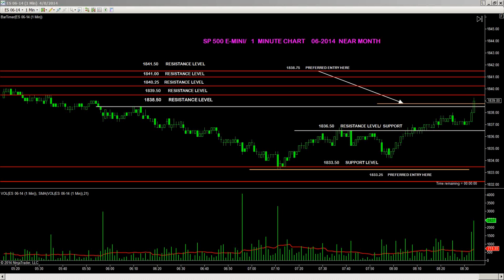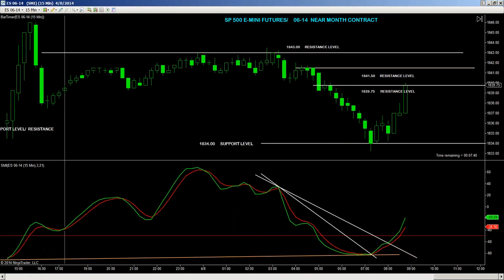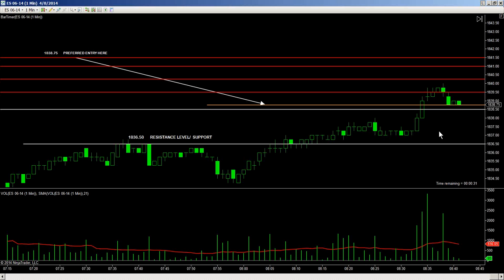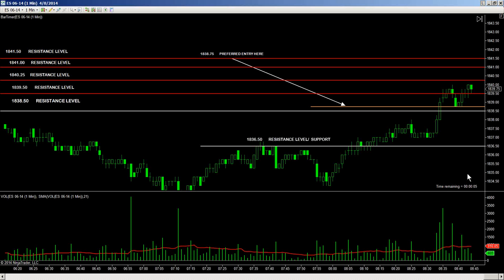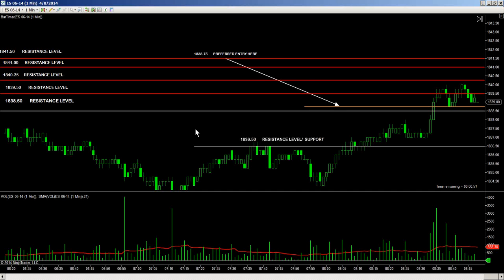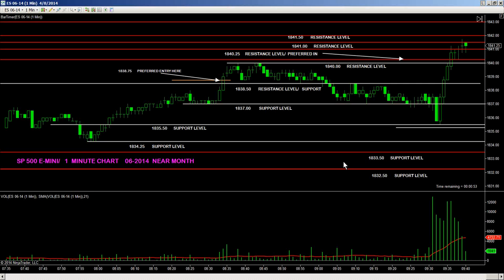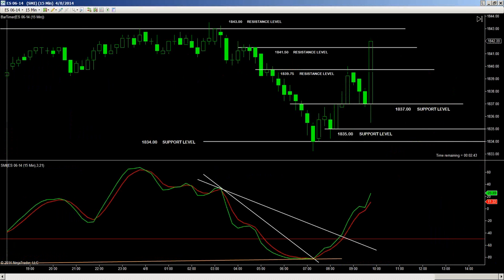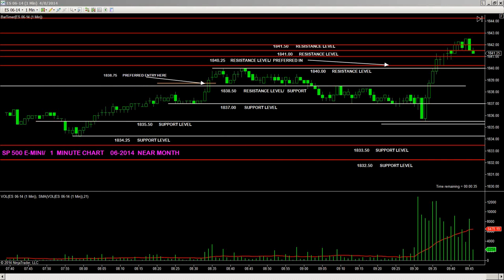2 Brand New Real Time E-Mini $$ Trades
This clip is unedited. Uploaded just now April 8  11:57 EST From the Trading Room this AM.